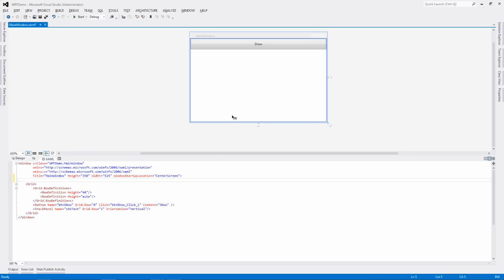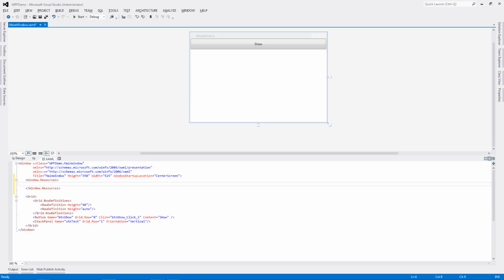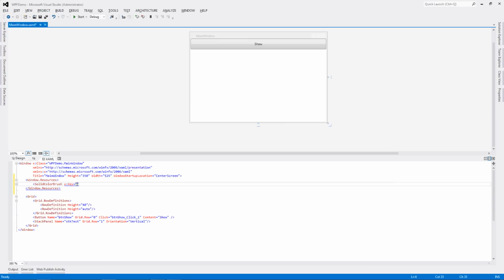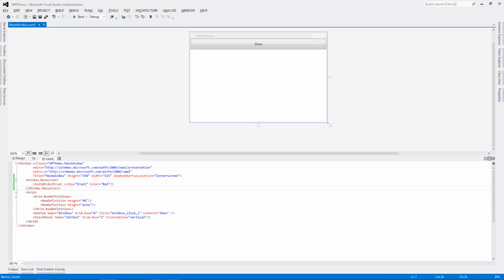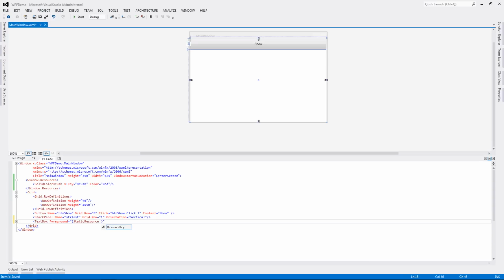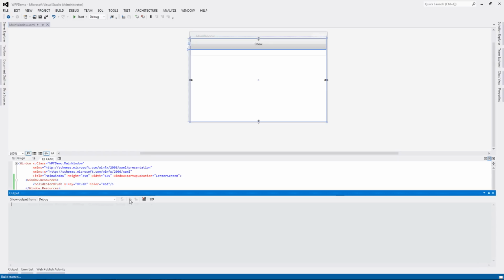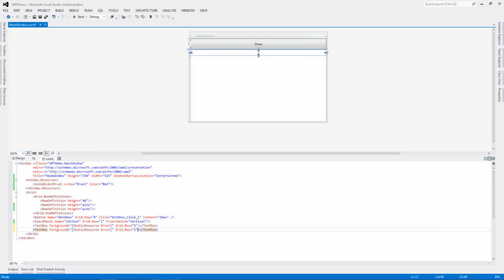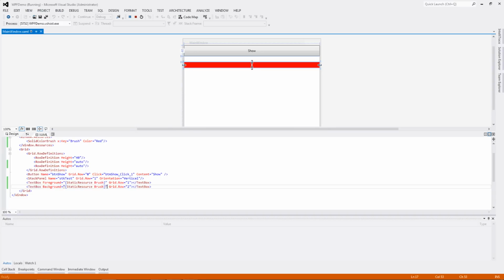Tutorial WPF Application Resources (C#) | Creating And Using A Static Resource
In this WPF tutorial created in Visual Studio 2012, we take a look at Resources in WPF. We cover the basics of what is a resource and the steps to create and use a resource in a WPF application.